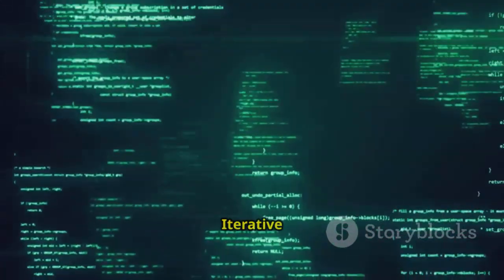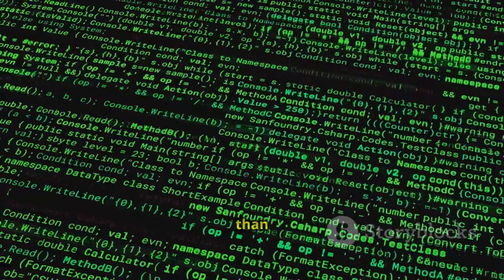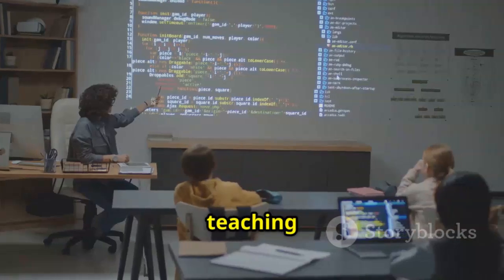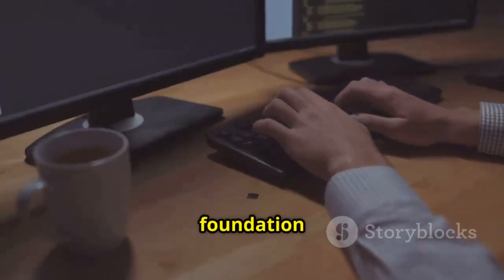1g Fibonacci with Memoization How to Make Your Computer Less Forgetful and Your Life Easier